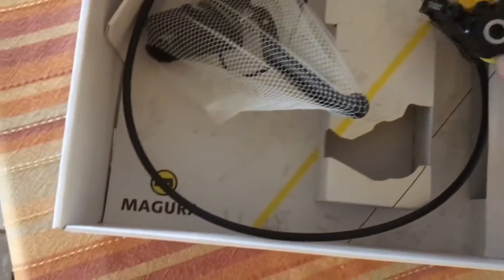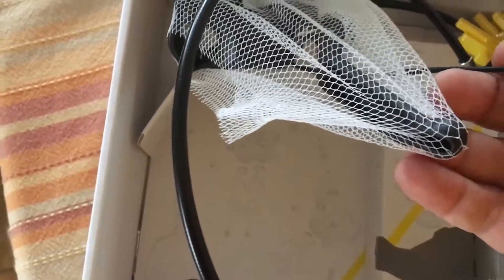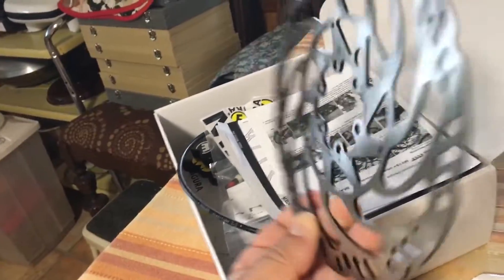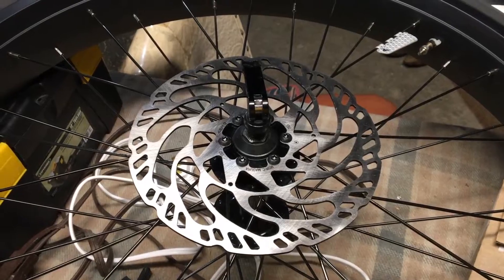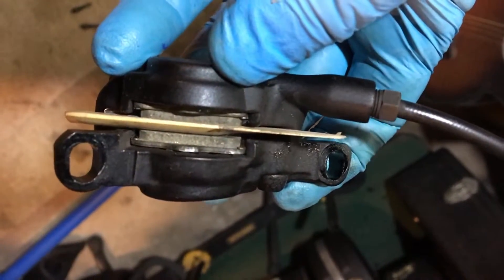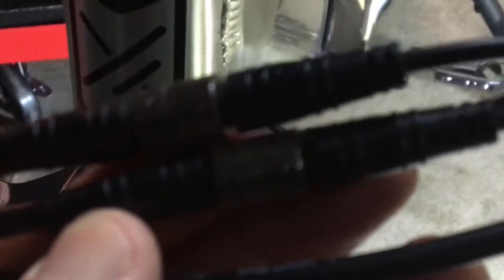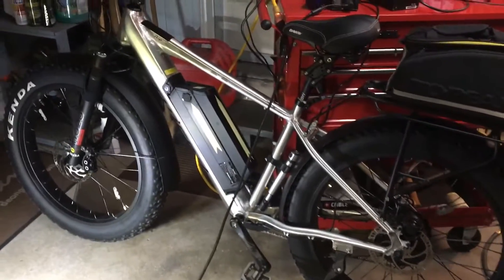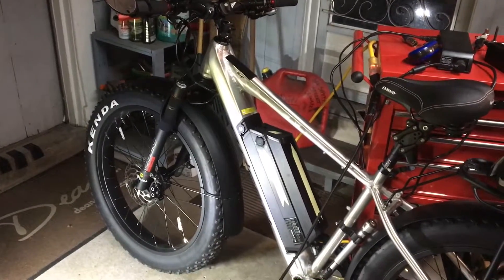JUICED BIKES RIPCURRENT S - FRONT BRAKE UPGRADE to Magura MT5e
The Juiced Ripcurrent is an amazing ebike. It's fast as hell and I love making upgrade mods to mine. So far, I've upgraded the handle bars, stem, the head set, the front fork, the front brake, both brake levers, the pedals, the cassette, the seat post and the seat.

One of the weak points for me was the factory Star Union brakes, especially the front one. I was riding on the hills in Western MA last year where it came apparent that the front 2-piston brake and rotor could not handle the heat generated from the weight of me and the bike going down several miles of steep hills. I even changed to several different pad compounds and bled and realigned the caliper.

IT WAS TIME FOR AN UPGRADE!!!

Here's some stuff I learned about Magura products in general. Magura is a German company so there is some disconnect with how the US Magura web site says things. It can be quite difficult to understand if you just gloss over the site and products.

BRAKE PADS...
For some odd reason the Magura site shys away from talking about what compounds their pads are made from and instead only suggest an intended use for each type.

Magura basically offers 4 different pad compounds for their bicycle brake systems;

1. COMFORT (blue) For control rather than bite.
2. SPORT (green) For the heavy demands of ebikes
3. PERFORMANCE (grey) For long tours and safety
4. RACE (gold) For racing purposes only.

Now, within these 4 types, Magura sells two styles of brake pads for their 4-piston calipers; 4 individual pads (a single pad per piston) OR...  twin pads. The twin pads are simply connected pads so you essentially have two pads on one metal backing per side, so you'll need two of them. It was explained to me that there is better heat management when the 4 individual pads are used.

UPDATE 8/21... I just changed out the OEM Green Magura Twin Sport Pads for 4 Green individual Sport pads. I bedded them in properly like Magura suggests, but they squealed horribly with a High pitched ring. Changing pad locations seems to have solved this tho.

Not all styles and compounds are available for every brake system they make.

THE BRAKE LEVER MOTOR CUT-OFF SWITCH (with red HIGO male connector)...
The first thing to know is that virtually all newer ebikes come with brake levers that have automatic motor shut offs. The switch in the brake lever can be either a Normally Open motor cut-off switch OR a Normally Closed motor cut-off switch- it is unfortunately not standardized in the industry, so you'll need to ask the bike or brake manufacturer or you can physically check your lever's electrical connector with a multi meter on its continuity setting. The switch is built into the brake lever assembly and works with the bike's ECU to instantly cut power to the motor when the brake is applied.

MAGURA BRAKES...
While studying the MT5e brake system on the Magura site, I kept seeing the words "CLOSER" and "OPENER" in the description along with the acronyms NO and NC in the description and instructions.

"(NO) Normally Open" and "(NC) Normally Closed" are regular US electrical industry terms that describe how a switch is wired electrically, however, the German terms Closer and Opener were not familiar to me. It turns out these terms mean the exact opposite as the US terms. Who Knew?

So... "CLOSER" means that the motor cut-off switch in the brake lever is (NO) Normally Open electrically. "OPENER' means the switch is (NC) Normally Closed electrically. This is not explained very well on their site, but so aren't a lot of things. My guess is it's simply from when the descriptions on the German Magura site were translated to English. I have no idea why they won't fix it to make it less confusing.

The Juiced Ripcurrent uses a Normally Open (CLOSER) switch. This was checked using audible continuity through a multi meter. Plus, it worked perfectly on my RCS.  Make sure you get the correct Opener or Closer Magura lever switch for your application. Oh and PS... Magura uses a magnetic reed motor cut-off switch in case you were wondering.

Lastly, after asking Magura Customer Service and getting no response from them, I finally figured out what the difference is between Magura's MT5e and MT5. The MT5e has the motor cut off switch and the MT5 doesn't. Other than price, I do not believe if these two Magura brake systems differ any other way.